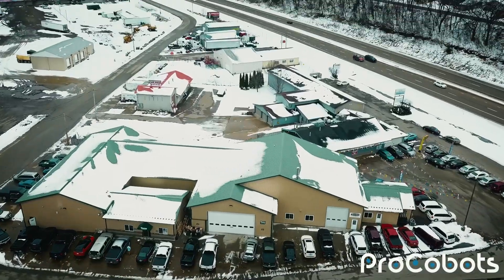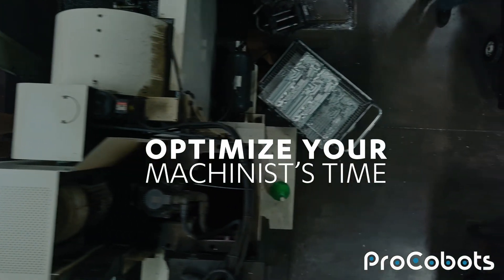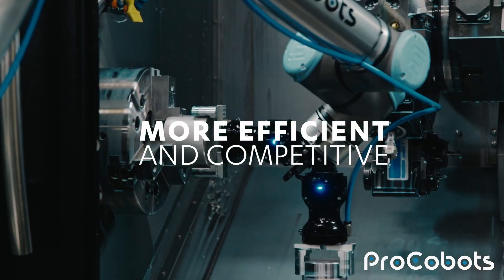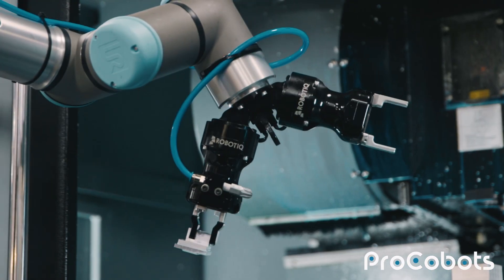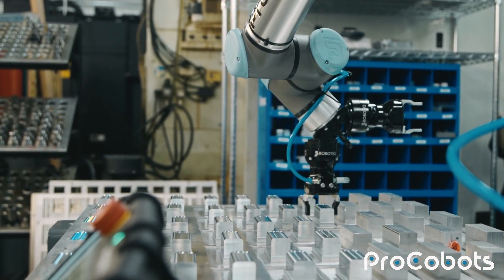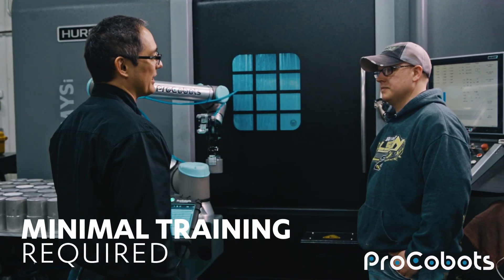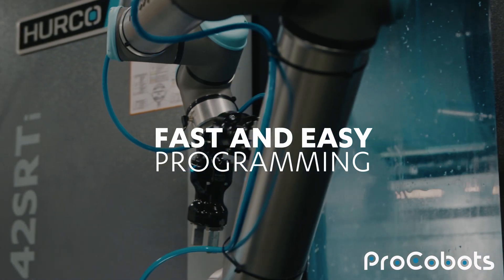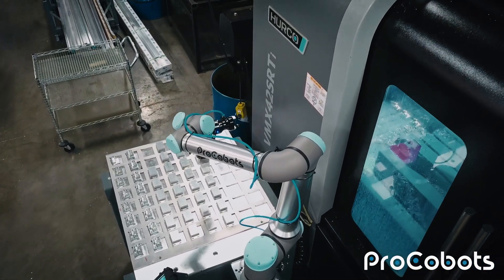Oakridge Fabrication | ProCobots | Automation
Oakridge Fabrication in Minnesota is a job shop that is known for embracing the latest technology and processes available to guarantee quality parts and cost-effective pricing. The shop embraced automation but did their homework before choosing ProCobots. After conversations with people who literally had robots sitting in the corner due to their inflexibility and complexity, the Oakridge Fabrication owners knew they needed an automation system that was easy to set up, easy to program, and easy for their machinists to learn. Oakridge Fabrication chose ProCobots. Within a day, the collaborative robots for CNC machine tending were installed and running. Within two days, the machinists at Oakridge Fabrication were trained and changing programs themselves. ProCobots automation is designed for high-mix manufacturing and lets you optimize your machinists’ time by assigning the redundant loading and unloading of parts to the cobots. Oakridge Fabrication now has three ProCobots automation systems running day and night.